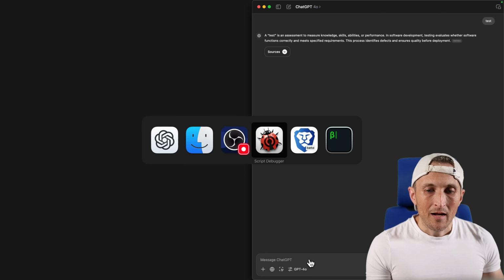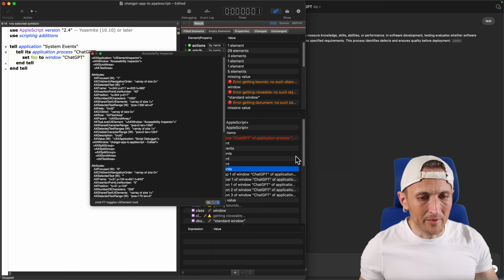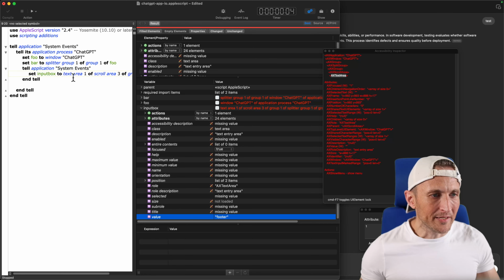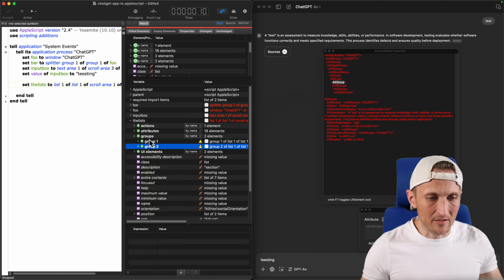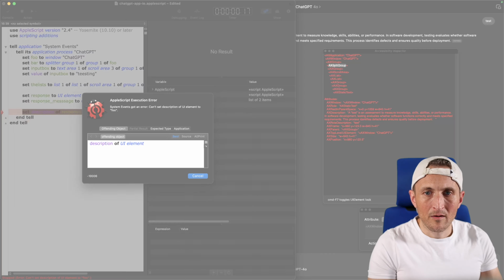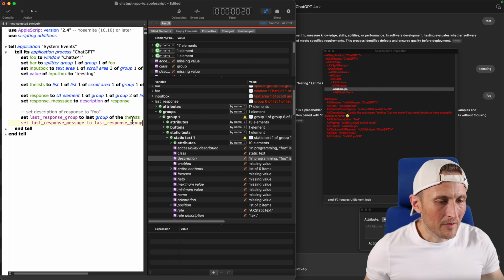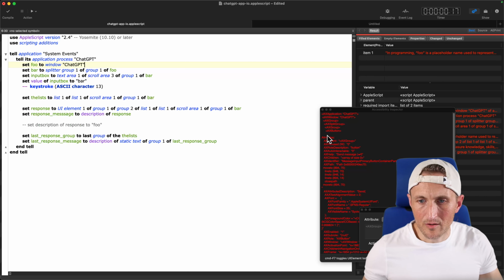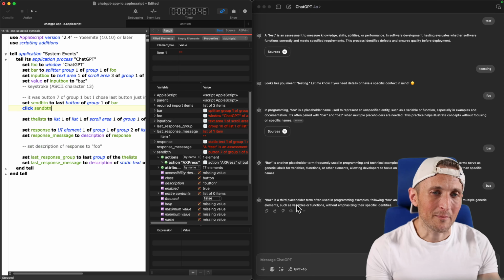How to Automate Any macOS App Using Accessibility + AppleScript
For those of you that want to know how to automate macOS apps, here's a quick guide to finding controls and getting started. Using Script Debugger and UIElementInspector.

FYI this is unedited, raw, full take. Put it on 2x if its too slow :)